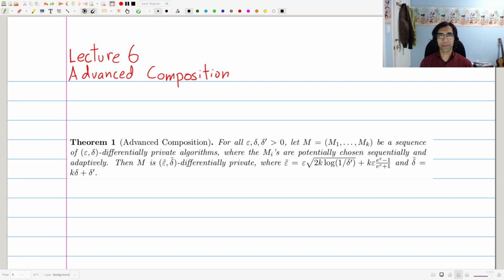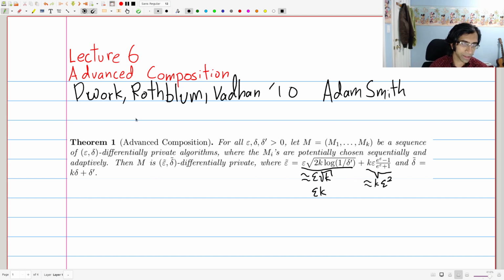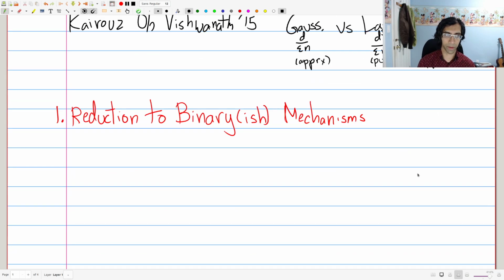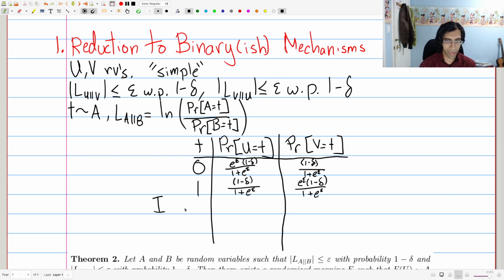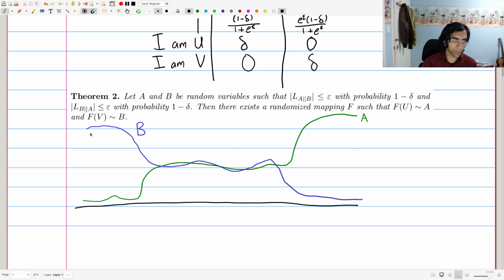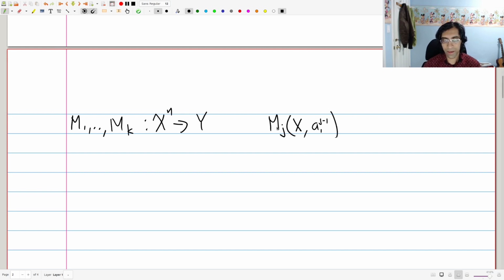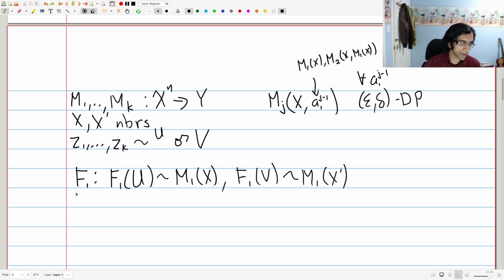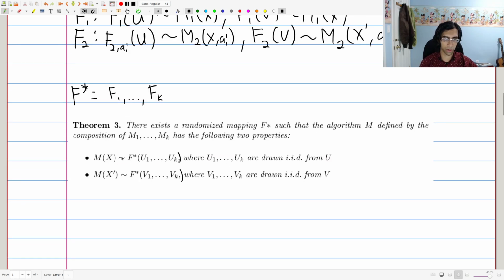Lecture 6A: Advanced Composition - Reduction to Binary-ish Case